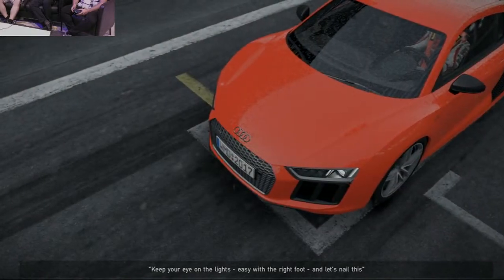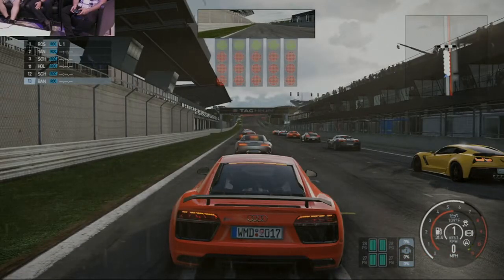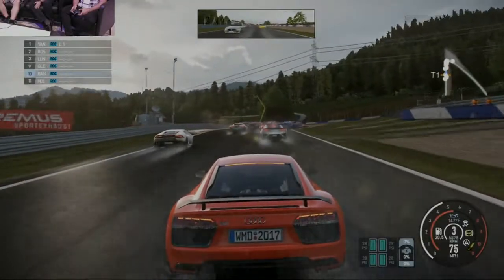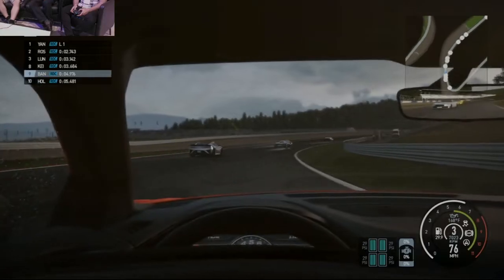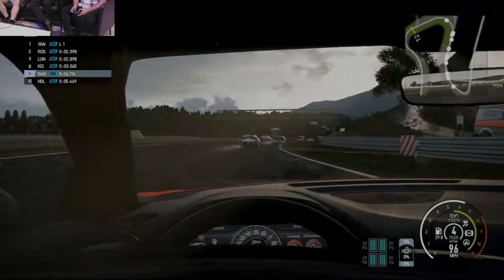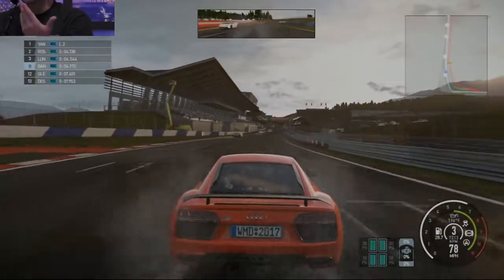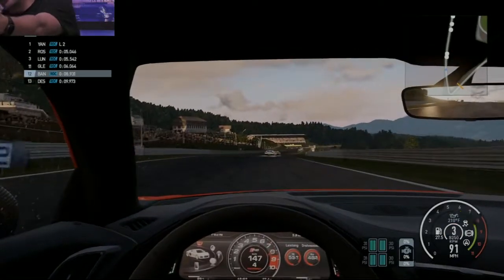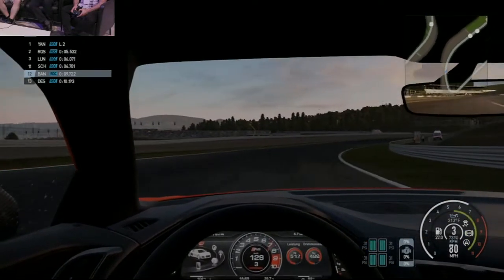Project Cars 2 - PS4 Gameplay Demo | Gamescom 2017 (PC/PS4/Xbox One)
Project Cars 2 - PS4 Gameplay Demo | Gamescom 2017

THE ULTIMATE DRIVER JOURNEY! Project CARS 2 delivers the soul of motor racing in the world’s most beautiful, authentic, and technically-advanced racing game.